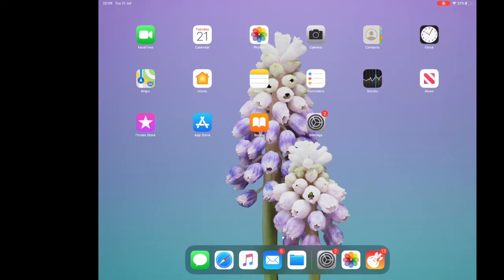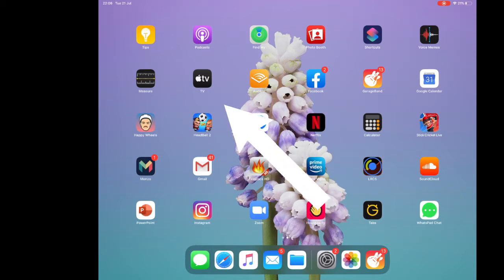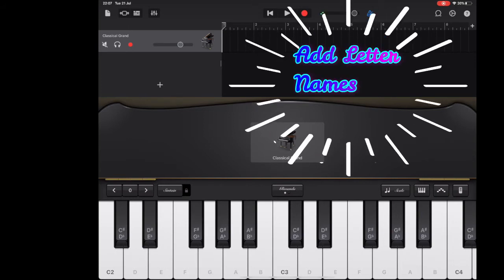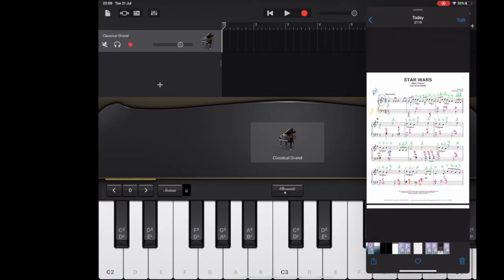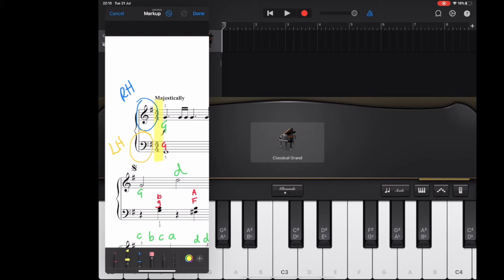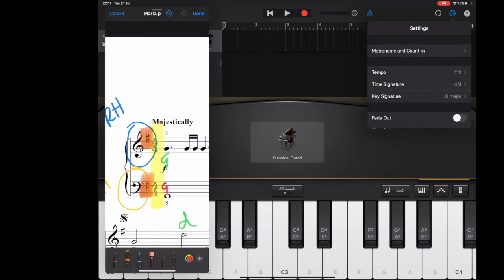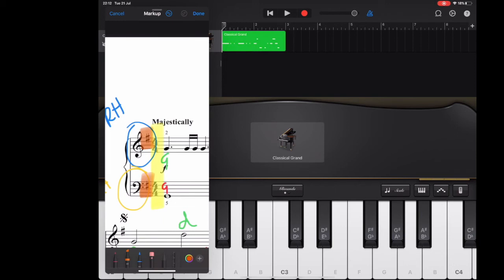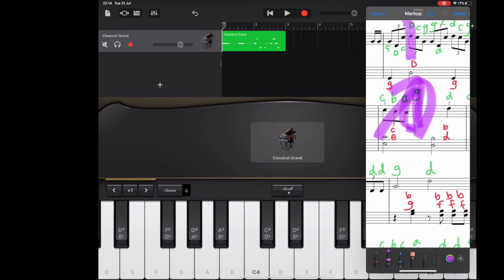GarageBand Hacks and Tips for Beginners - iPad and iPhones 'How to Set up the GarageBand File'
Hi Muso's, Film Composers and Friends!

This video walks you through my top tips when starting to arrange and compose in GarageBand using an iOS device including iPad and iPhone. GarageBand is a free software program created by Apple. It is FREE! and amazing! If you are looking to start composing music and want to 'dip your toe' into the world of arranging this app is for you!

I am a music teacher and during the coronavirus pandemic I began teaching online. I was creating videos like this one for my students so they could access a music education while working from home. I thought I would extend this education to my followers on YouTube!

To start composing you only need your iPhone or iPad and a set of headphones! No external equipment is needed for this internet tutorial series!

In this video I am using:
- iPad Pro 12.9 inch 2019 Model

TIPS:

1. Start using Keyboard Function in iPad and iPhone
2. Add letter/note names to your keyboard
3. Open two screens on your iPad - sheet music and GarageBand at once!
4. Settings - Key Signatures, Time Signature, Tempo
5. Ensure you can hit/access all the notes you need to record in a melody!

If you follow these steps you should be able to record in your arrangement much easier!!